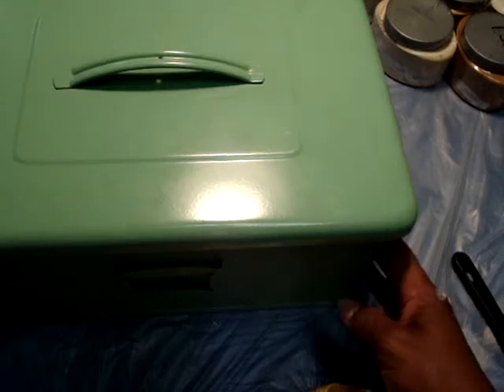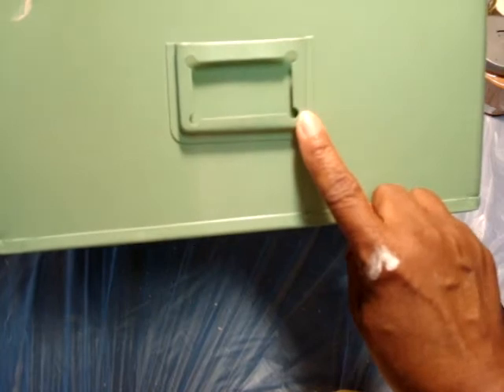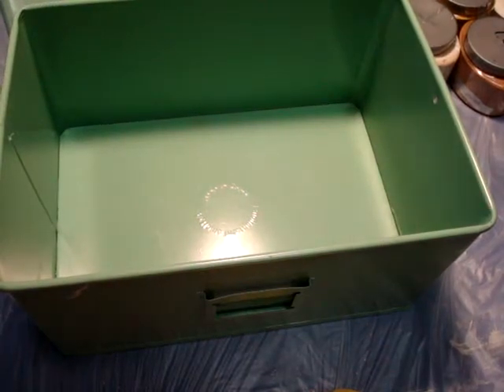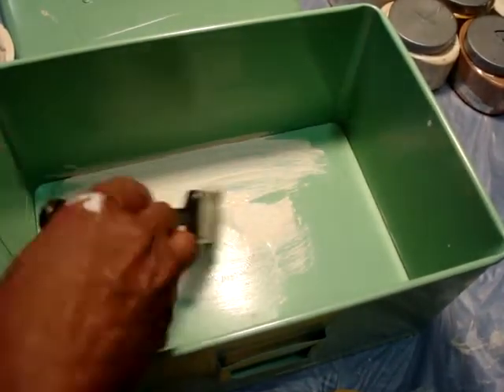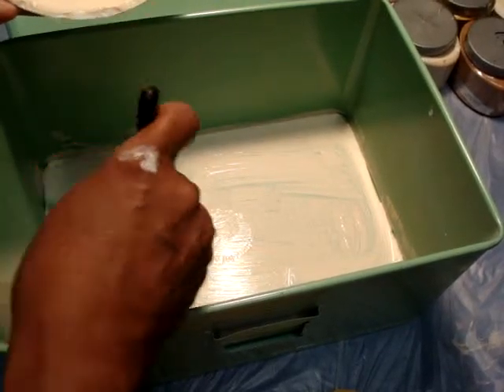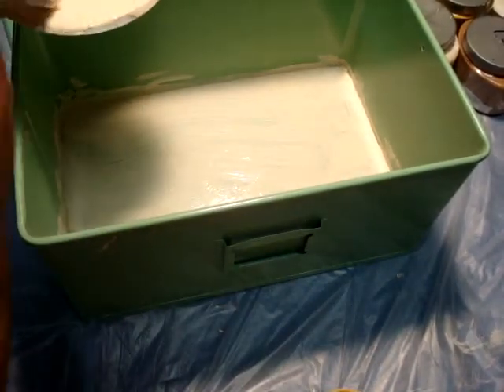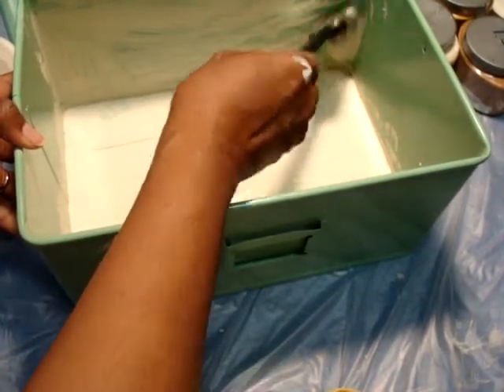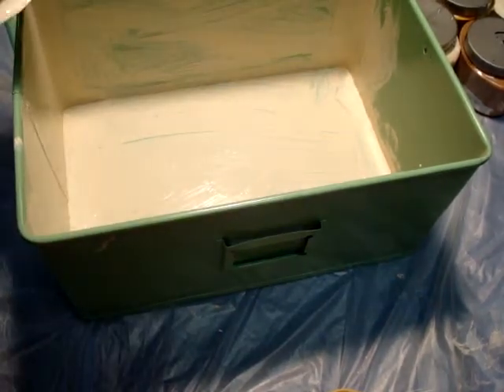AD Chalk Paint Metal Series "Metal Bread Box becomes Live Well Box For Vitamins" Video 1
I found this metal box in a Home Store Clearance area.  Its a bright green and it needs a make-over to fit into my kitchen.  So I decided to chalk paint this metal box so it will match my new decor.